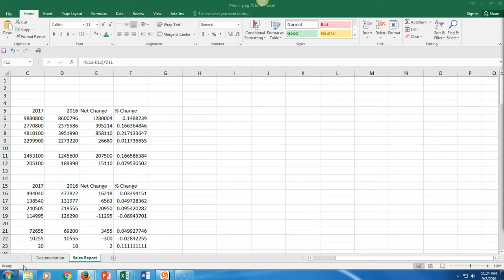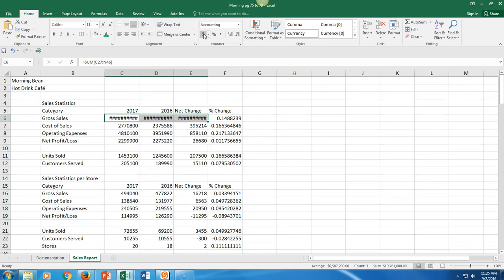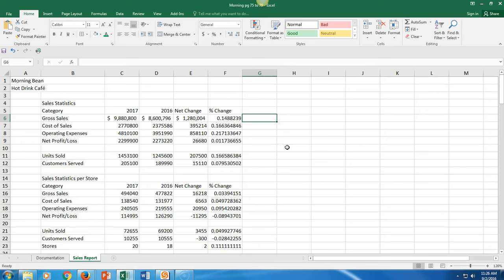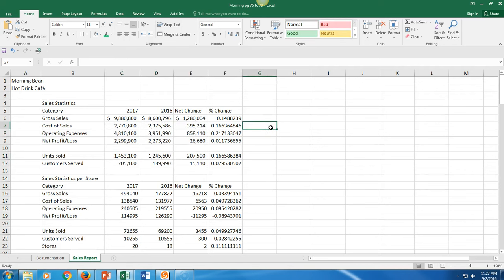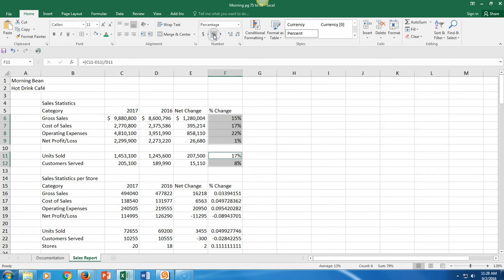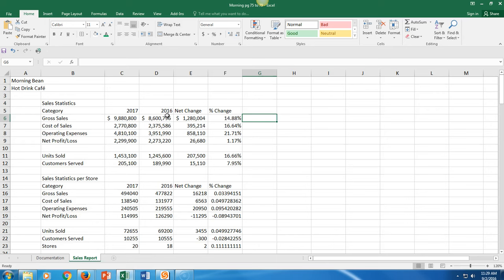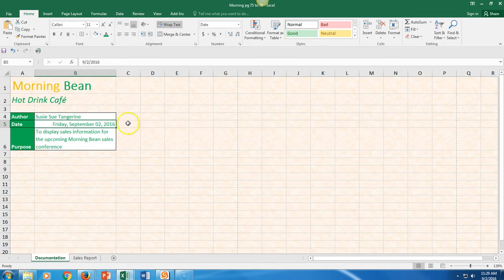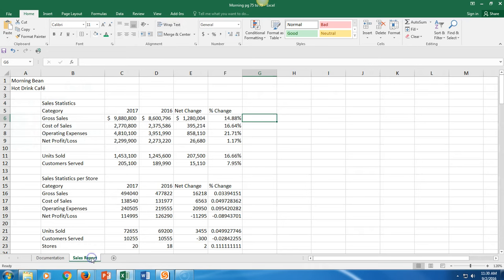Mod 2 p 80 to 84